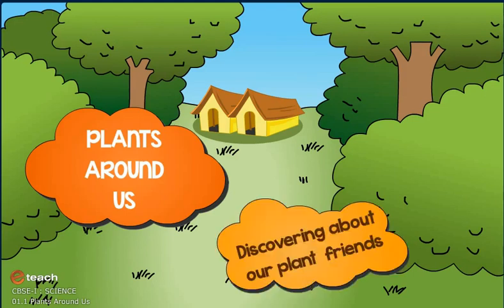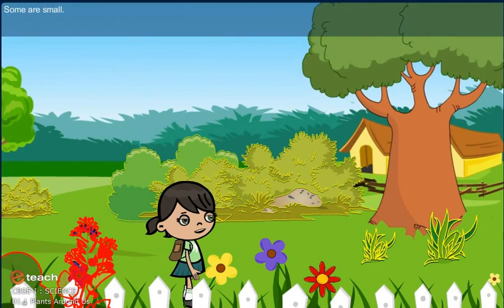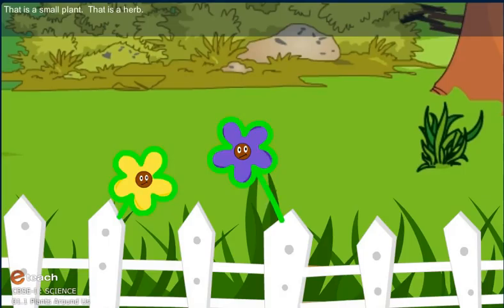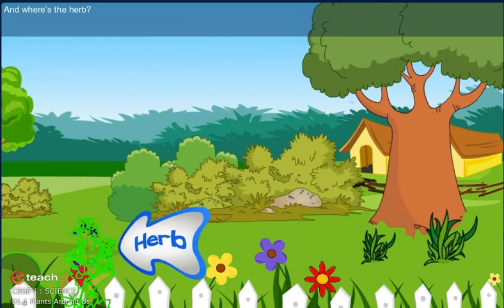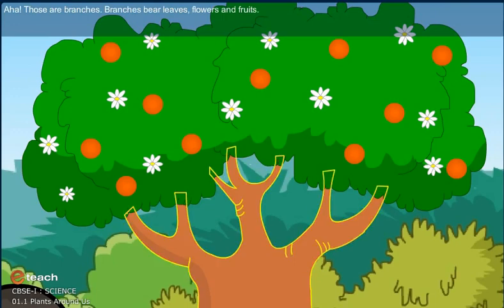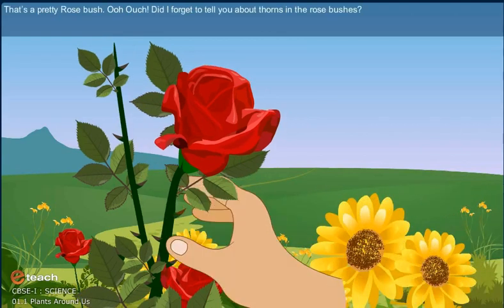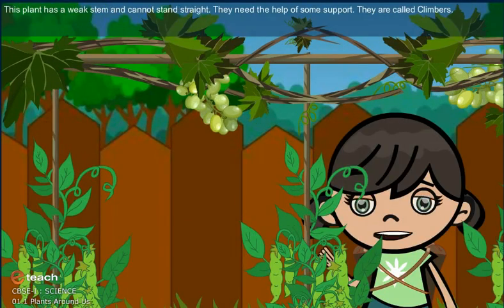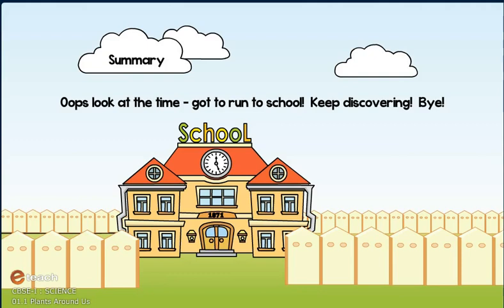PLANTS AROUND US